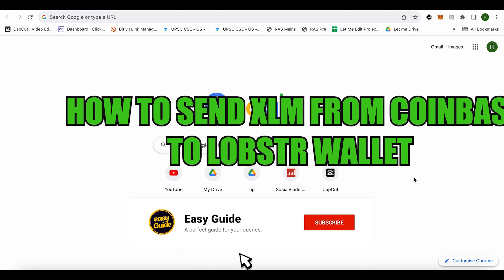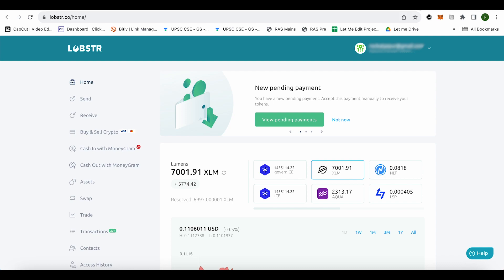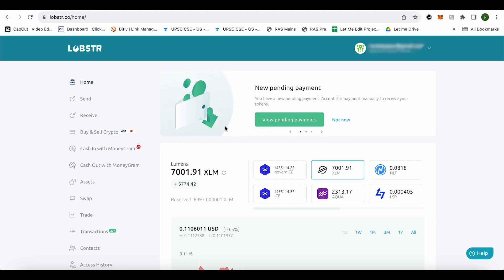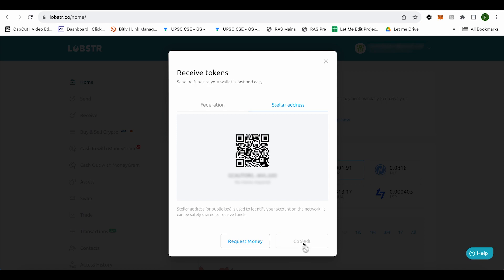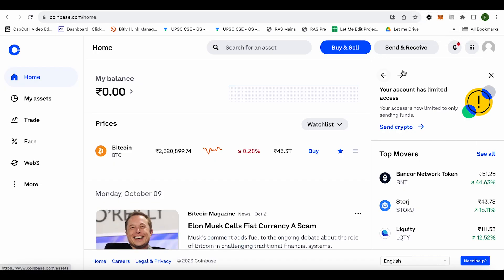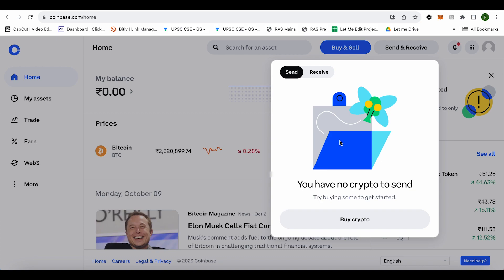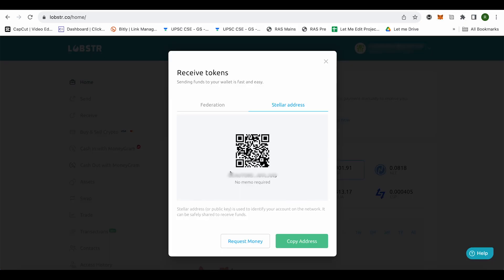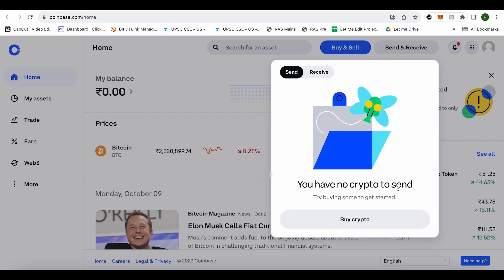How to Send XLM from Coinbase to Lobstr Wallet (Easy Guide)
How to Send XLM from Coinbase to Lobstr Wallet,
Send XLM from Coinbase to Lobstr Wallet,
How do I transfer XLM from Coinbase wallet,
Why can't i send my XLM from Coinbase,
How do I transfer Coinbase to wallet,
stellar lumens,
xlm

🚀 Welcome to Easy Guide - Your Ultimate Tech Troubleshooter! 🛠️

Are software glitches and application puzzles keeping you up at night? Look no further! 'Easy Guide' is your dedicated channel for conquering all things tech-related. As your trusted tech companion, we're here to simplify the complex, demystify the digital, and provide you with solutions that work.

🔍 What You'll Find Here:

Problem-Solving Expertise: Got a software hiccup or app enigma? We've got you covered! Our tutorials and guides will help you troubleshoot and resolve a wide range of issues.

Quick Tips and Tricks: Discover hidden features, productivity hacks, and shortcuts that will supercharge your digital life.

Viewer Q&A: We're not just about solutions; we're about community. We answer your questions and address your tech dilemmas. Your queries drive our content!

Stay Current: Stay in the loop with the latest software updates, trends, and tech news. We'll keep you informed and ahead of the curve.

👨‍💻 Our experienced team of tech enthusiasts is passionate about making technology accessible to everyone. We're here to answer your burning questions, whether you're a tech novice or a seasoned pro.

Don't miss out on the opportunity to master your digital domain with 'Easy Guide' by your side!

💬 Have a tech question or topic you'd like us to cover? Drop it in the comments, and we might just make it the focus of our next video.

🌐 Simplify your tech journey with 'Easy Guide.' Let's navigate the digital world together, one solution at a time!"

This description is optimized for SEO by including relevant keywords and phrases related to your channel's purpose and content. Remember to regularly engage with your audience and provide valuable solutions to their tech-related problems to build a loyal and growing viewership.